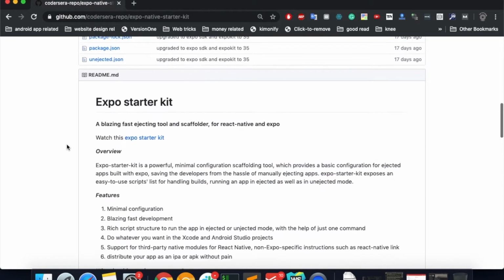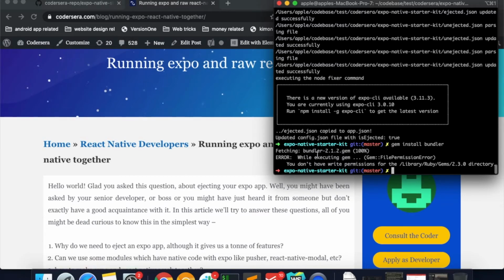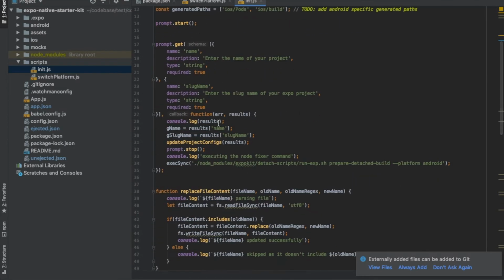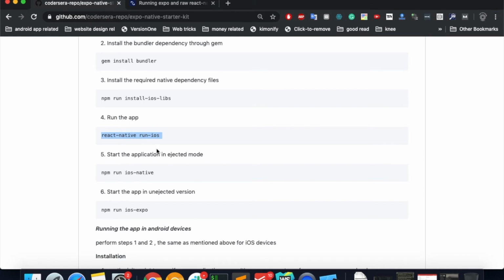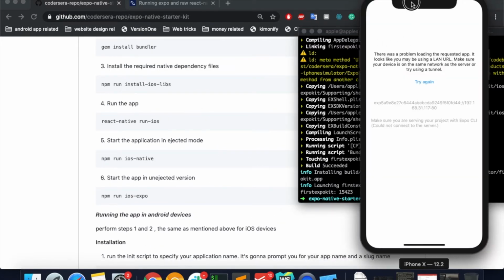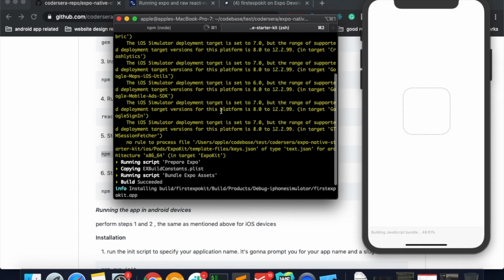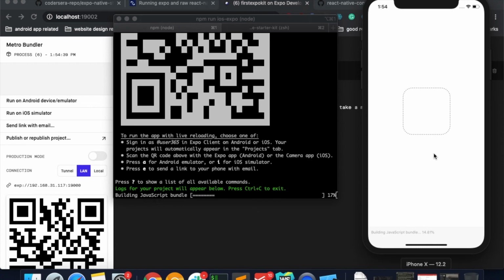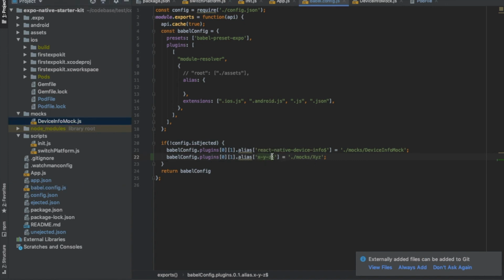expo starter kit supporting react-native link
Visit this link to clone the repository and start building react native apps in expo along with native modules.

With this starter kit, you will be able to do react-native link